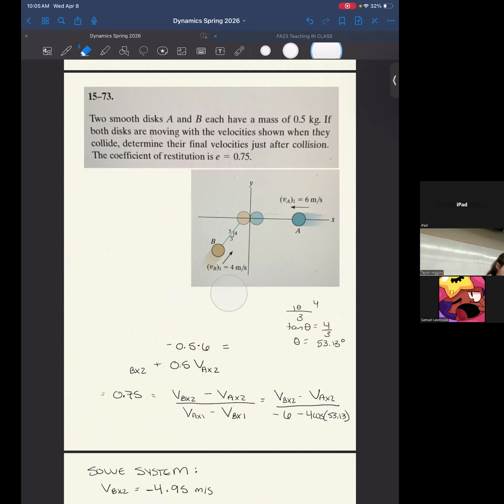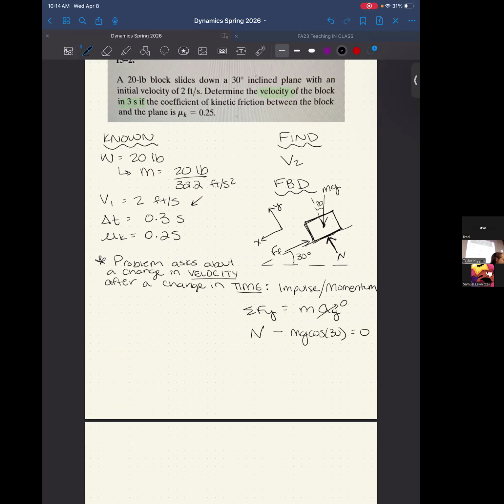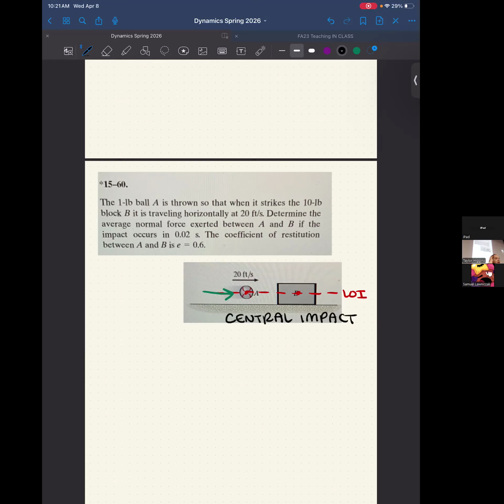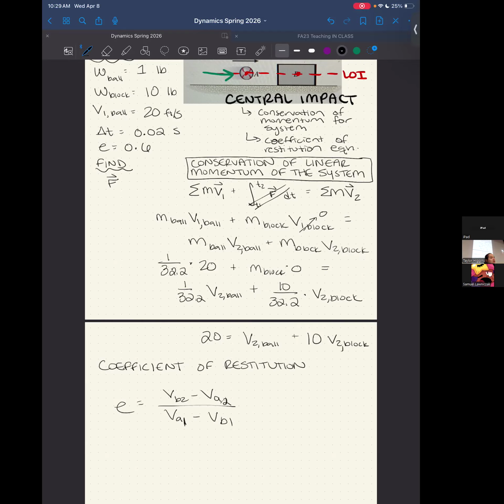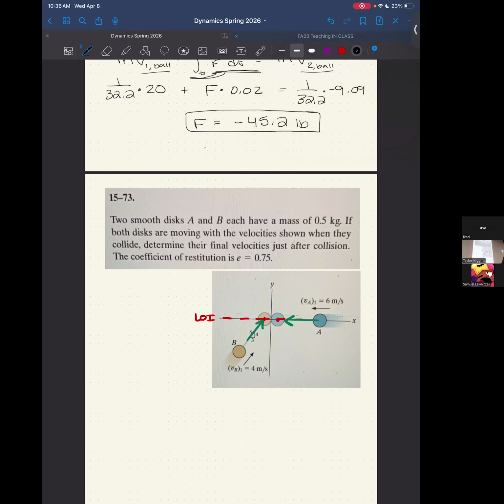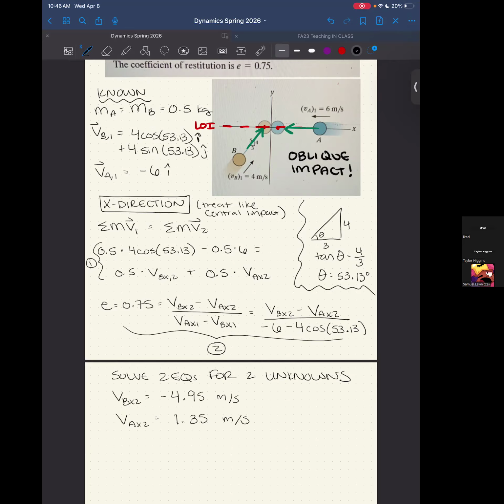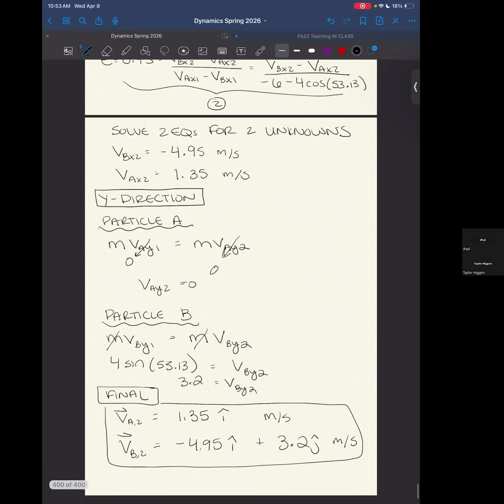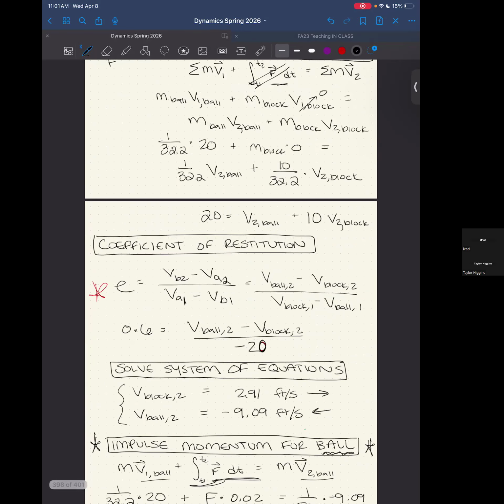Recitation April 8th, 2026